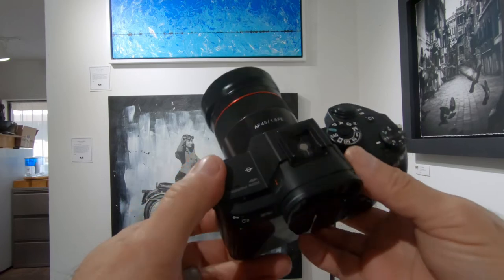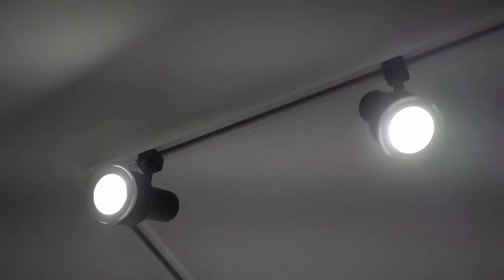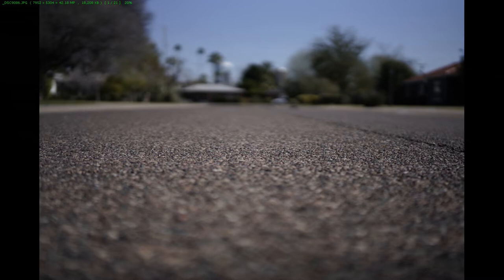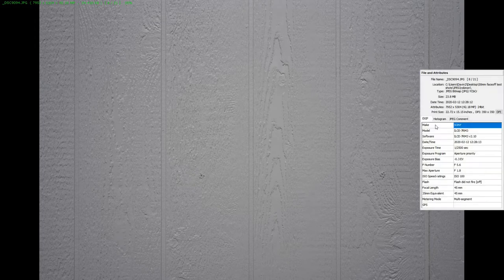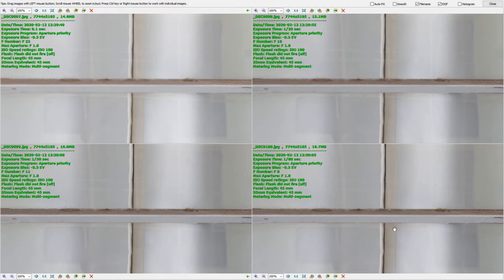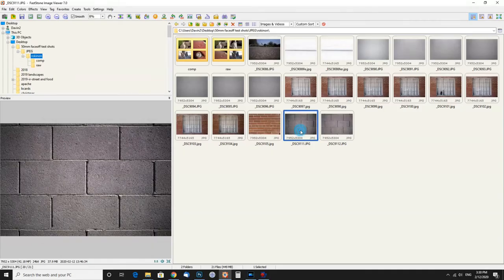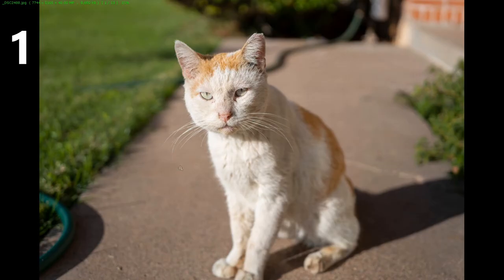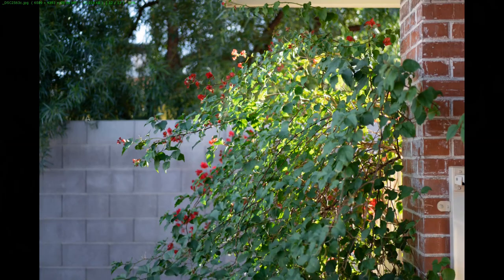Rokinon 45mm f1.8 Sony FE from Samyang VS Sony 55mm F1.8 Zeiss Sonnar T ZA Lens Review and Test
Is Rokinon's 45mm f1.8 Sony FE from Samyang better than the Sony 55mm F1.8 Zeiss Sonnar T ZA? This test was done on both the Sony A7r4 and A7R3.
Amazon USA
Amazon Canada
Amazon UK